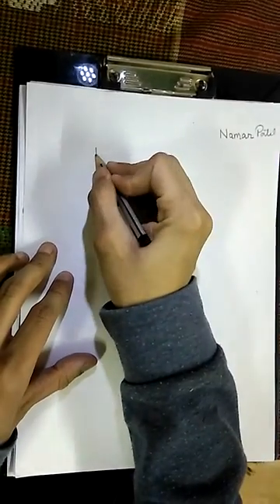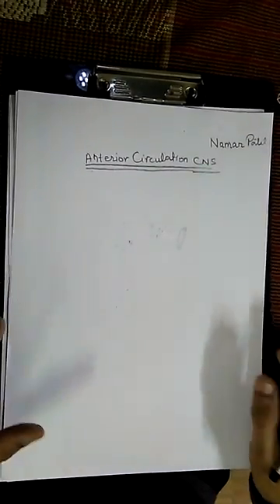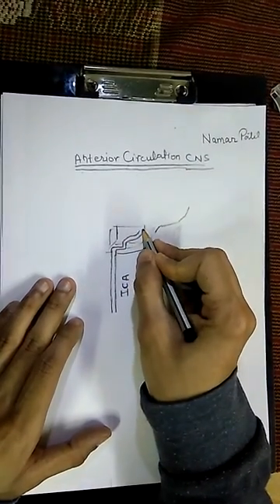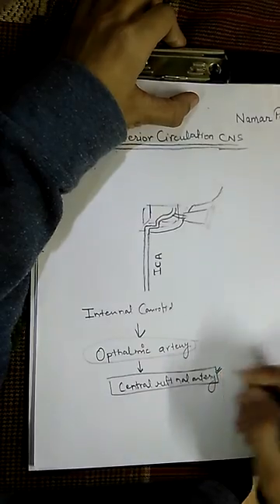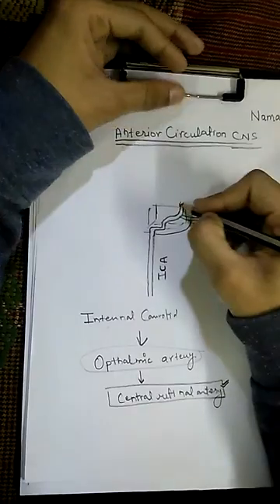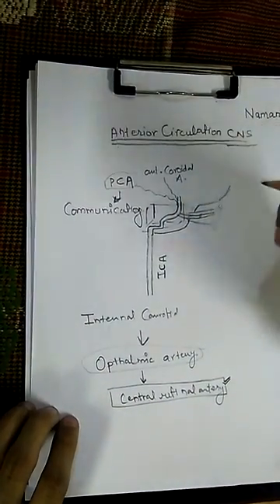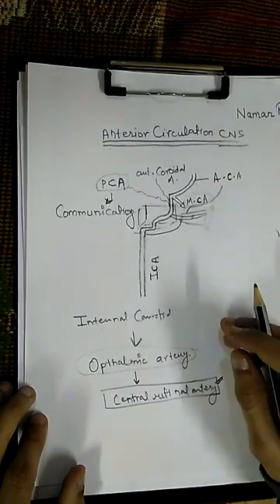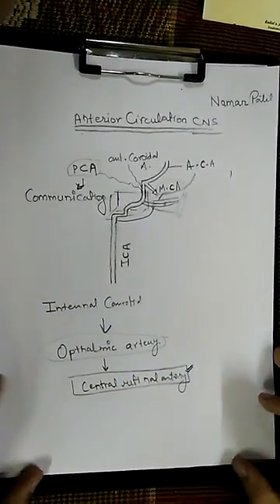Blood supply to the CNS (PART - 2)